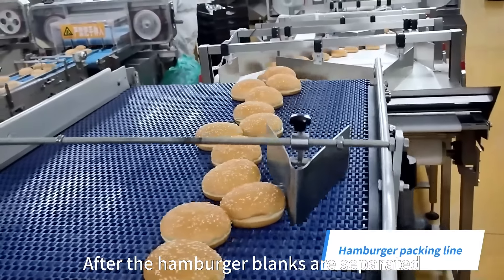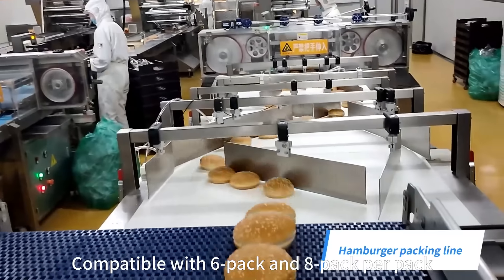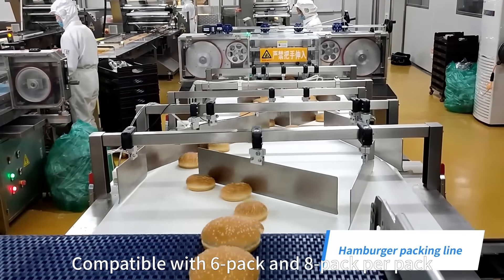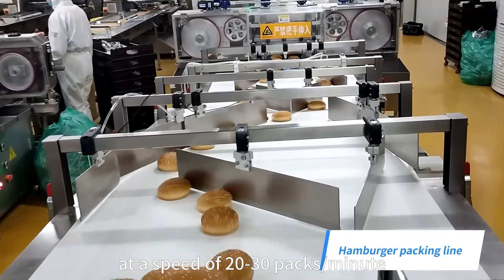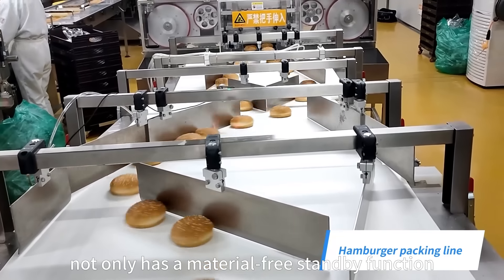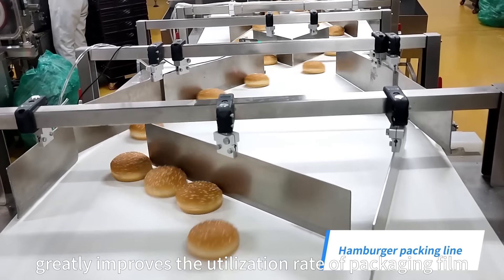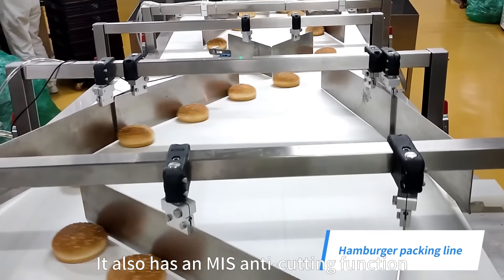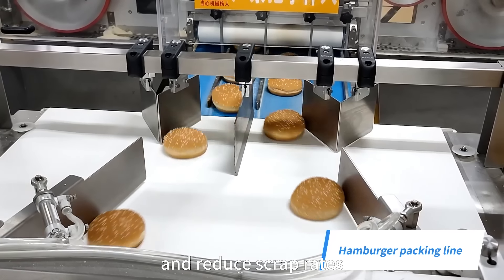Save Time and Money: Automated Hamburger Packaging Solutions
Part 1【Top 1 factory in China】

‼️‼️Foshan Ruipuhua Machinery Equipment Co. Ltd ( Named REALPOWER also),  who is specializing in manufacturing packaging equipment and Automatic packaging solutions for almost 20 years in China.

Part 2   [ Packaging equipment types👇👇 ]
👉👉1. Semi-automatic packaging equipment. ( manual feeding)

👉👉2. Fully automatic packaging solutions 👇👇
🔴1. Bakery🍩🍕 packaging solutions, such as cake packaging equipment, Swiss roll🍰 packaging system, bread 🍞packaging equipment, Mamon🍮 packaging solution, layer cake packaging system, bread roller packing equipment, hamburger🍔 packaging machinery, and toast bread packaging line. This type of bakery packaging solution can be equipped with an air charging device or nitrogen charging device to improve the package life span.
💯👉👉The bakery packaging solution leakage rate is less than 0.03%.
🔴3.  Wafer & waffle packaging solution. Single wafer packaging machinery, family wafer packaging equipment, and the combined packaging solution with single water and family wafer.
🔴4. Cutting food packaging system:  cereal bar packaging system, energy bar packaging machinery, protein bar packaging equipment, and rice crispy packaging solution.
🔴9. Other types of automatic packaging equipment.

👉👉3. Automatic case packaging system, including case opener, case robotic erector,  case sealer, labeling machine, and robotic palletizer.

Part 3 【🎉🎉💞Attractive points】
☑️With packaging equipment machinery operation manual & installation video
☑️High-grade machine, save cost and human
☑️Online engineer support for automatic packaging equipment
☑️Capacity: Up to 80-300 pcs per minute per line.
☑️Easy operation, less maintenance.
☑️With European CE and ISO9001 quality system

Part 4 🎉🎉
For more details, please contact Lotus.
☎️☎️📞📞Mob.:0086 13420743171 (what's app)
📣📣Skype: Lotuschen5